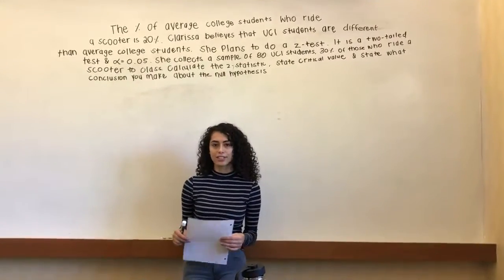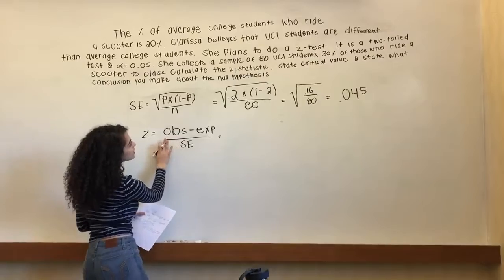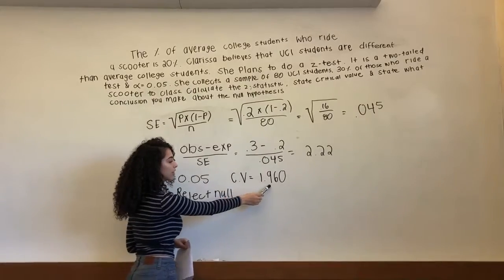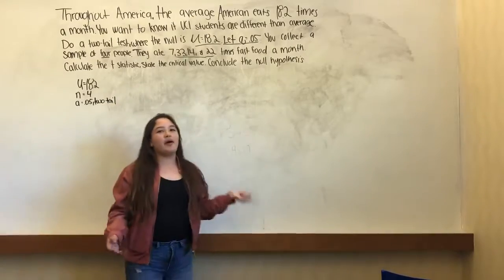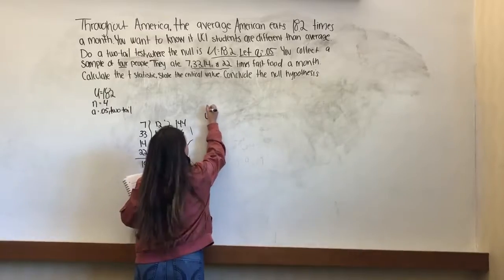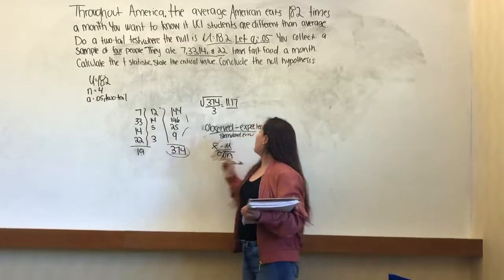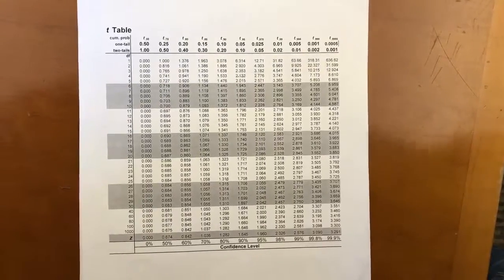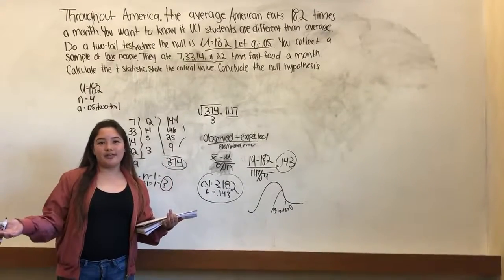Sarahi Barba and Jaslyn Ramirez Find Z and T statistic YouTube